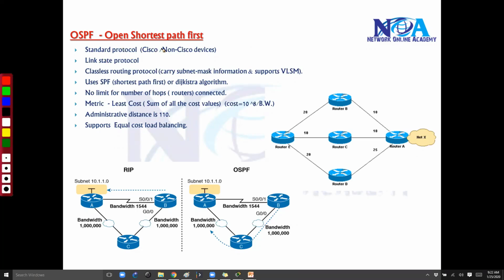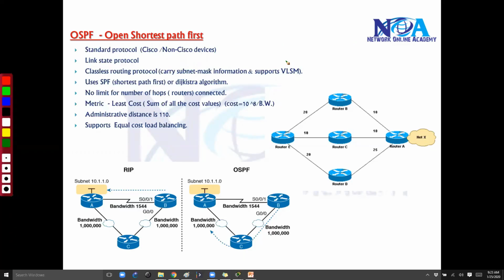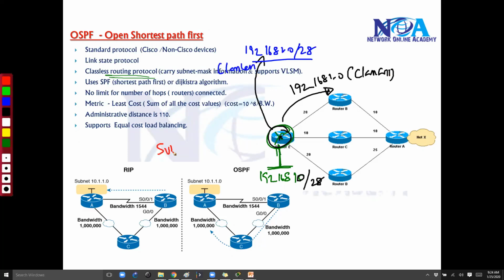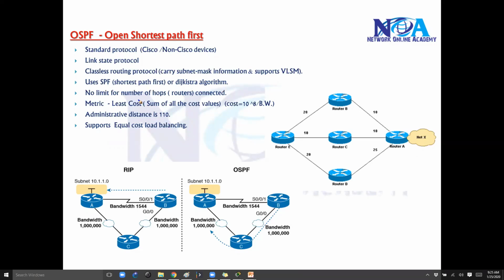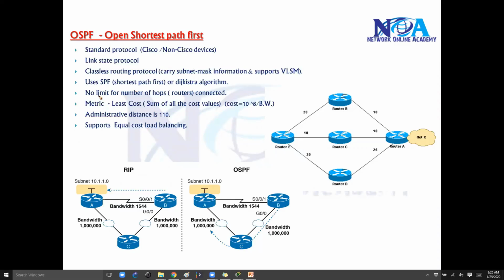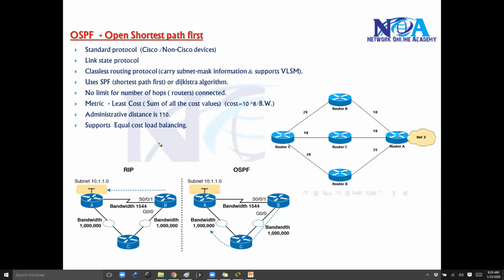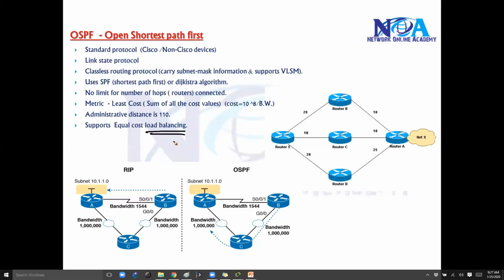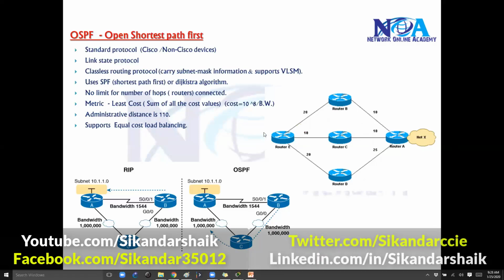OSPF Overview 🔥 Introduction to OSPF Protocol | CCNA CCNP CCIE Masterclass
In this video, you'll get a complete OSPF overview — what OSPF is, why it's the industry-standard link-state IGP, its key features (areas, metric, convergence, scalability), and how it compares to other routing protocols. Perfect foundation for CCNA, CCNP, and CCIE Enterprise candidates.

Timestamps:
00:00 - Introduction
00:45 - What is OSPF
02:00 - OSPF Key Features
03:30 - Link State vs Distance Vector
04:45 - OSPF Metric (Cost)
05:30 - OSPF Areas & Scalability

Key Topics Covered:
- OSPF Protocol Overview
- Link-State Routing Fundamentals
- OSPF Key Features & Advantages
- OSPF vs EIGRP vs RIP
- OSPF Metric (Cost Calculation)
- OSPFv2 vs OSPFv3